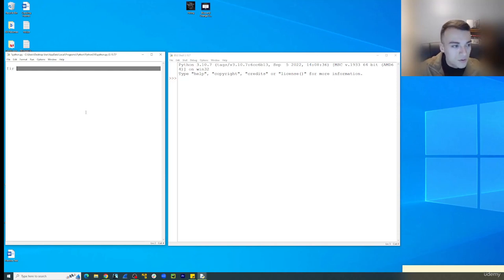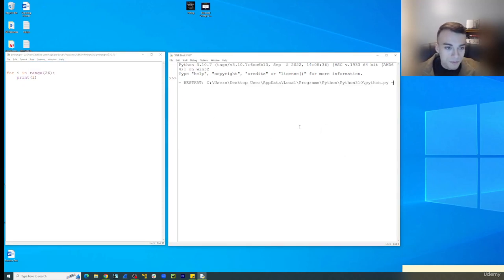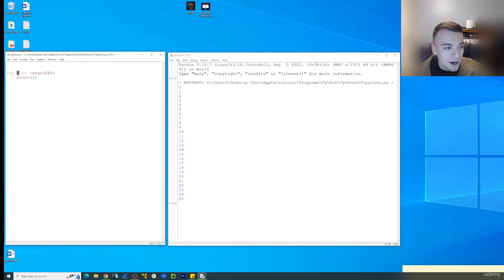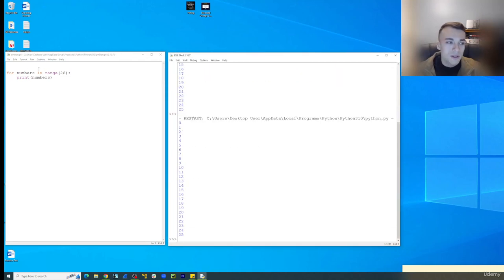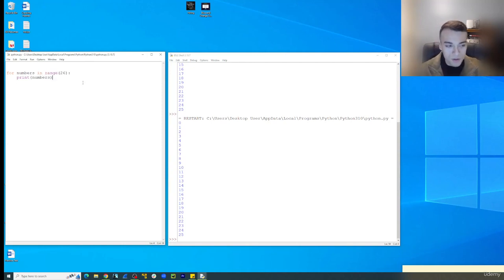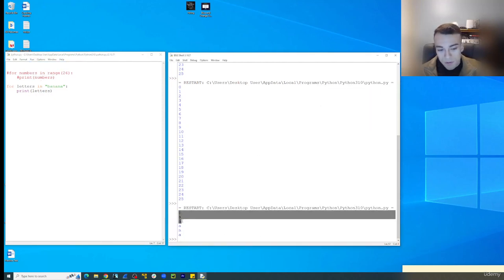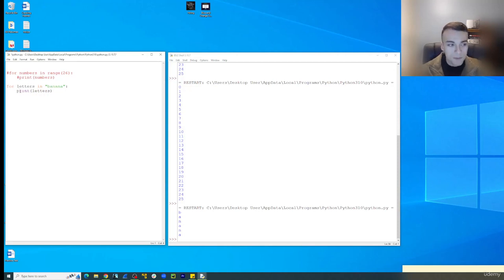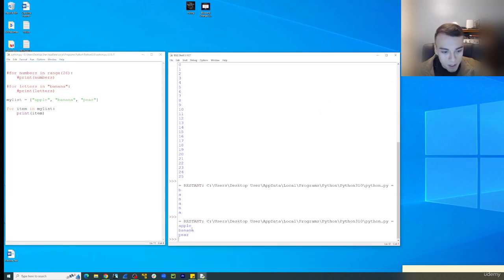For Loops In Python in english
Welcome To Python For Loops

Example
Print each fruit in a fruit list:

for x in fruits:
  print(x)